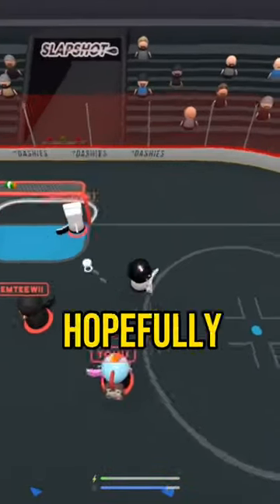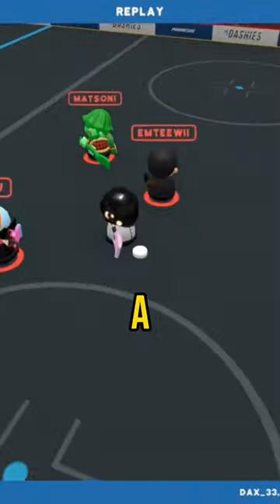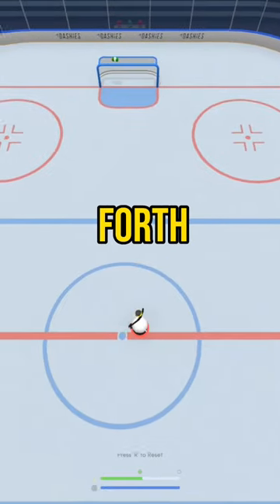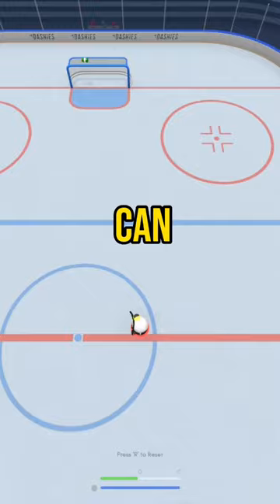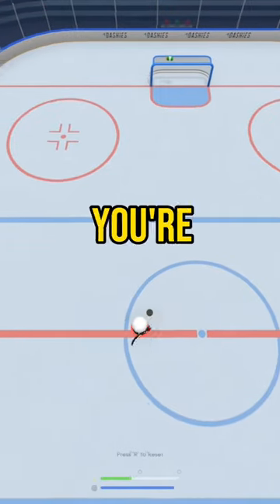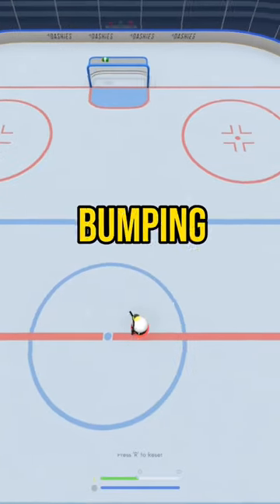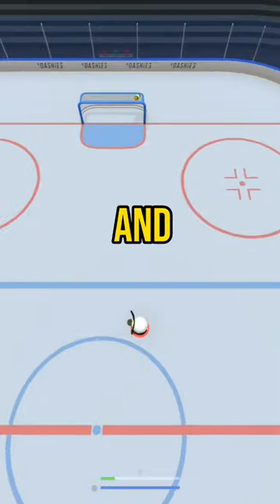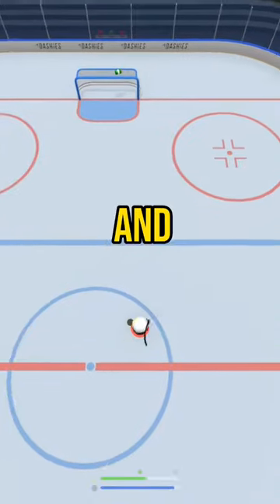How improve your control on Slapshot Rebound